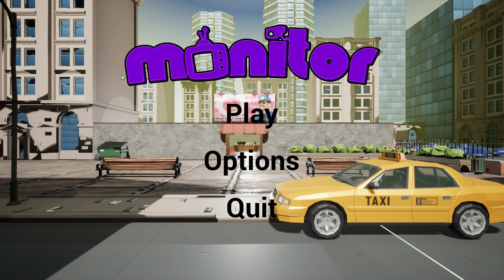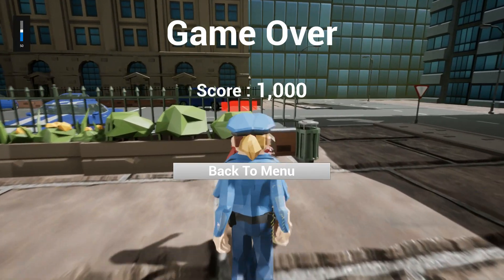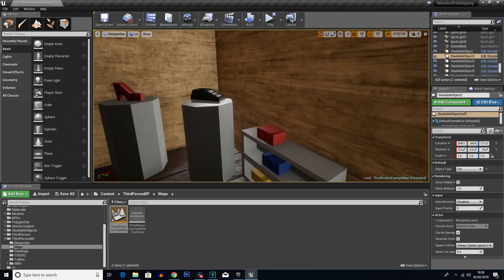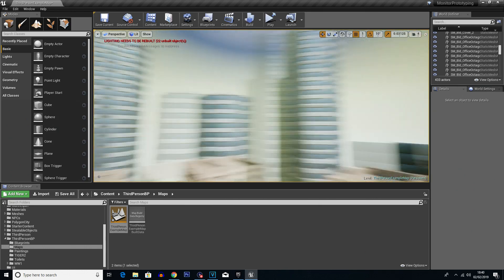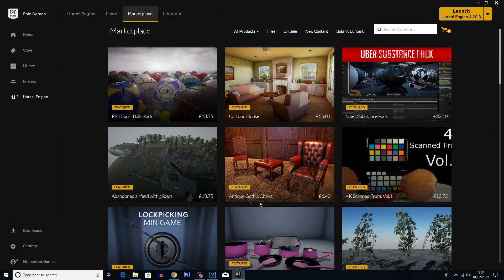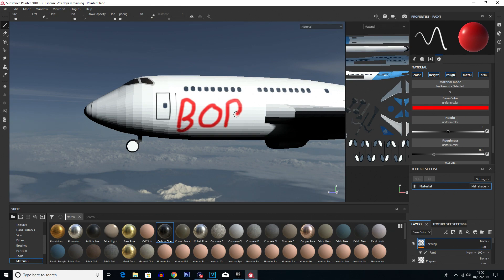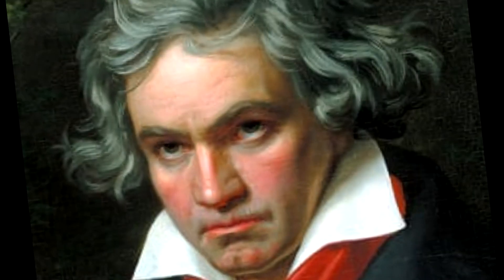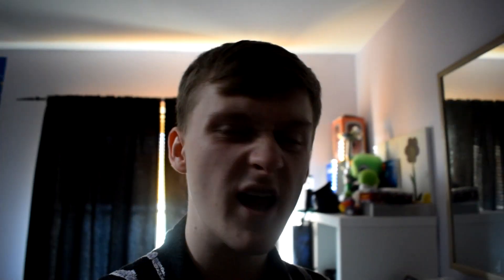My First Ever Game! - Made in Unreal Engine 4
* The game was made roughly between October-December of 2018

So this video is completely out of the norm for my channel! I hope you enjoy it anyway as much as I did.

The Rest of The Team (YouTube Channels)

Robert Pressling

Software to Make Games

My Equipment